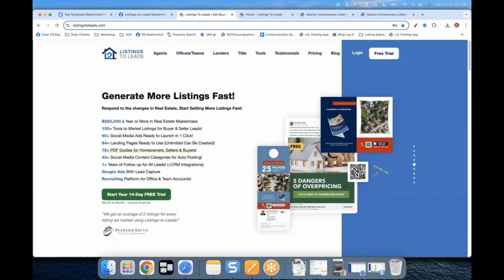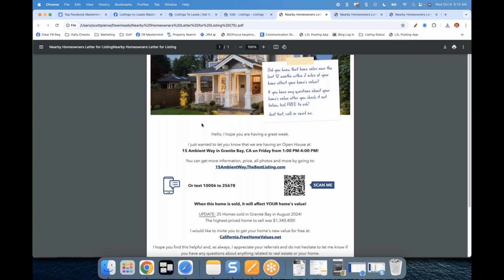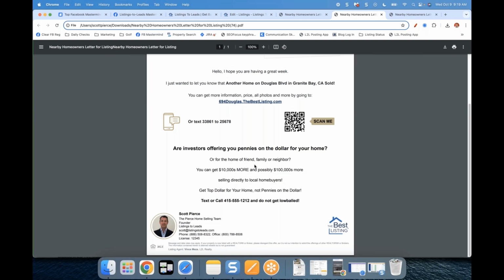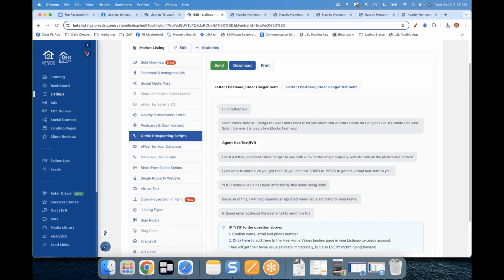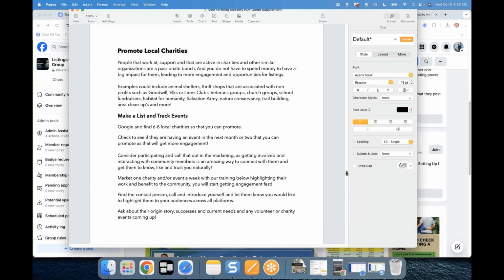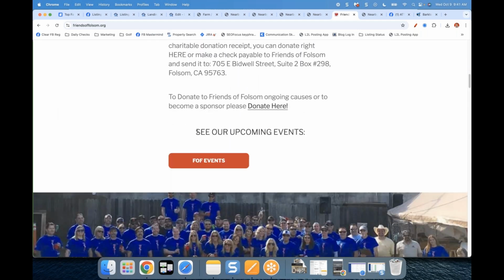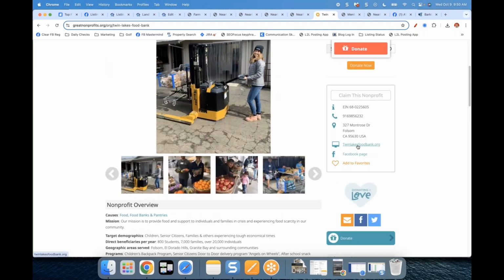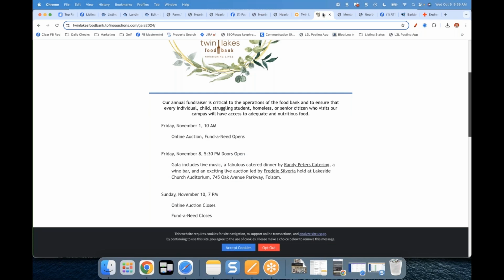Geo Farm Mastery: The Daily Calendar to a Listing a Week (Oct 9th)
In this video, we dive into effective strategies for Circle Prospecting and GeoFarm Marketing with a focus on building community engagement cost-effectively.

We review the tools and techniques necessary to optimize your real estate listings on Listings-to-Leads and maximize your outreach with well-targeted email blasts. Additionally, the session includes practical guidance on leveraging physical mail strategies, like door hangers and postcards, to increase visibility and generate leads. Join us to explore how to boost your real estate success by engaging your local market through both modern digital and traditional means.

00:00 Introduction to Circle Prospecting and GeoFarm Mastery
00:44 Setting Up Your Listings2Leads Dashboard
01:35 Utilizing Email Blasts for Seller Engagement
02:12 Overcoming Technical Difficulties
02:59 Leveraging Nearby Homeowner Letters
07:19 Effective Strategies for Open Houses
11:42 Customizing Letters for Maximum Impact
20:28 Combining Marketing Channels for Better Results
30:09 Promoting Local Charities for Community Engagement
31:53 Perfect Timing for Community Projects
32:22 Leveraging Event Calendars for Promotion
33:13 Building Relationships with Local Charities
33:46 Live Example: Promoting Local Events
34:51 Creating Engaging Community Content
35:28 Exploring Local Nonprofits Together
36:33 Effective Communication Strategies
38:18 Repurposing Content for Maximum Impact
42:33 Utilizing Nearby Homeowner Letters
44:32 Advanced Prospecting Techniques
52:48 Handling Leads and Follow-ups
53:40 Final Thoughts and Q&A